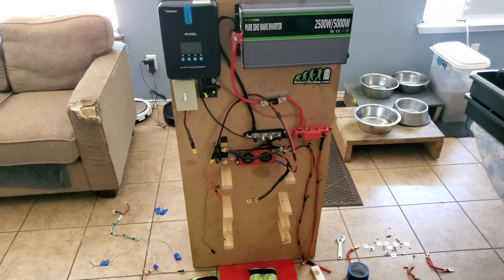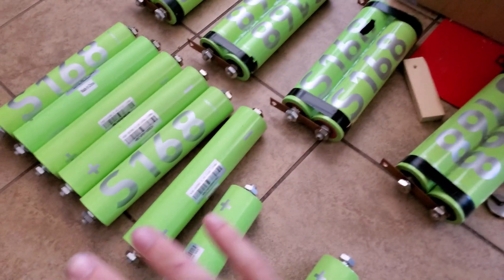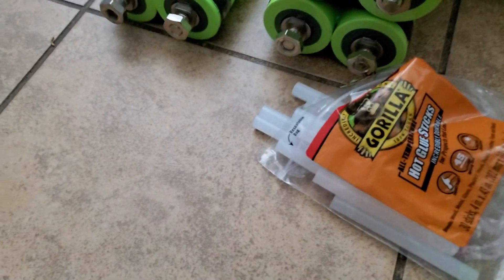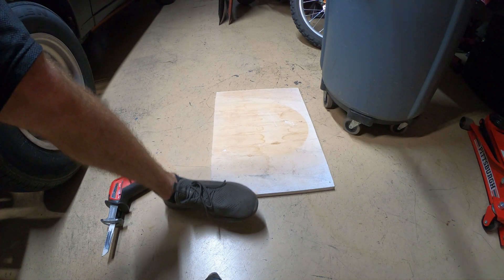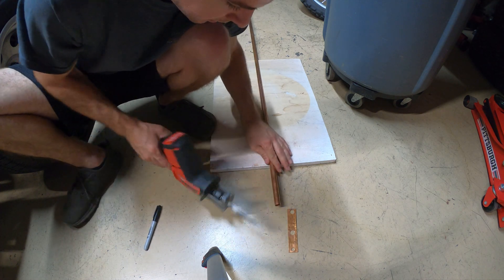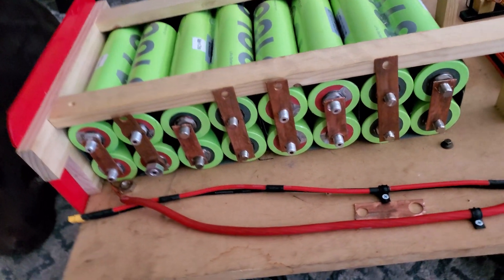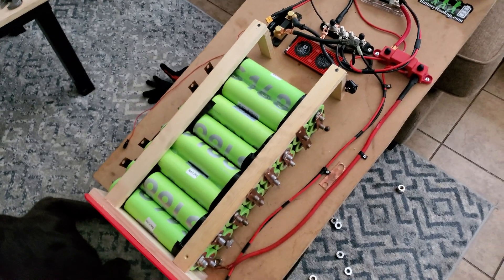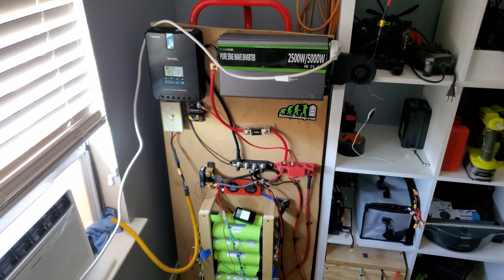DIY Solar generator update, adding more Lifepo4 batteries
Adding 8 more of the batteryhookup lifepo4 cells, these cells are 55ah 3.2 volt, adding another 110 amp hours to my system